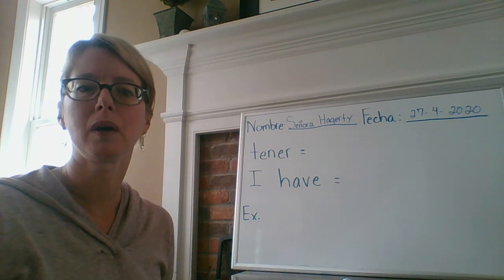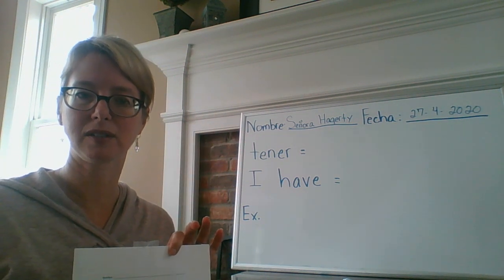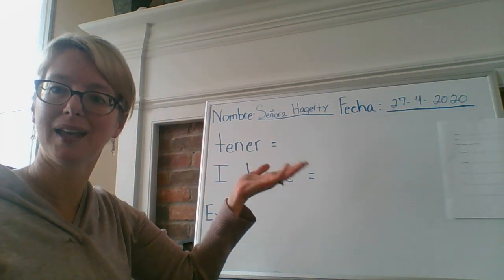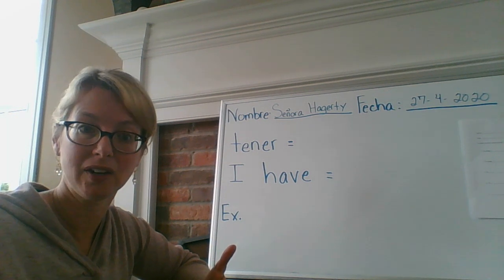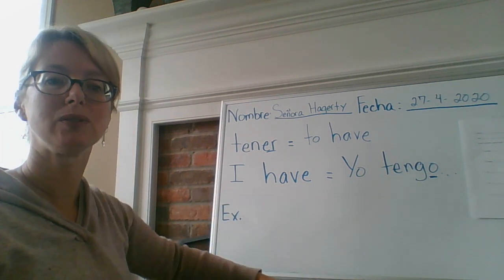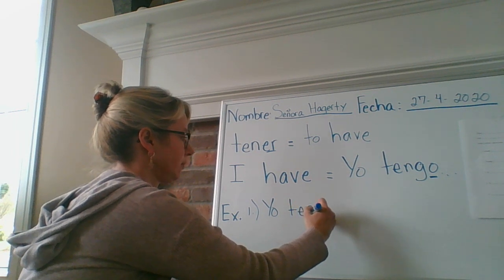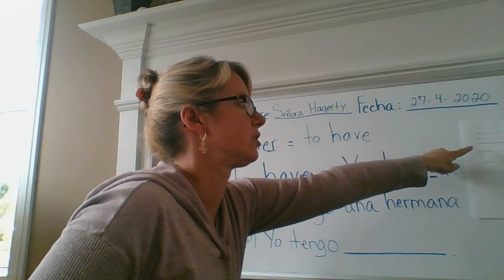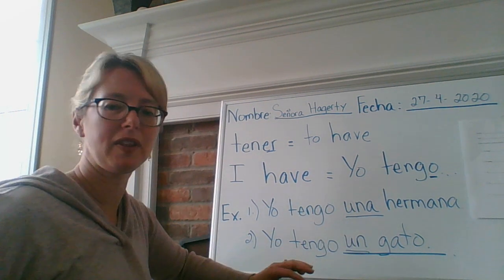Mi Familia - Yo tengo...